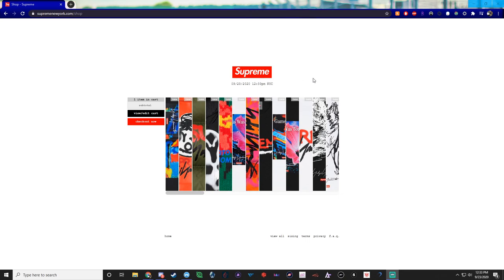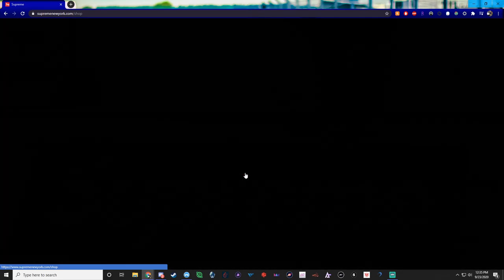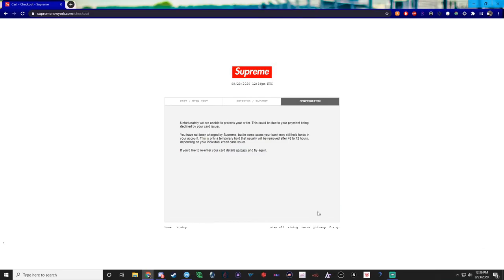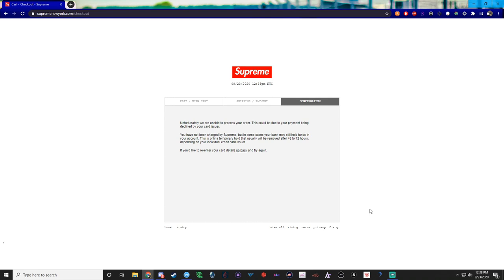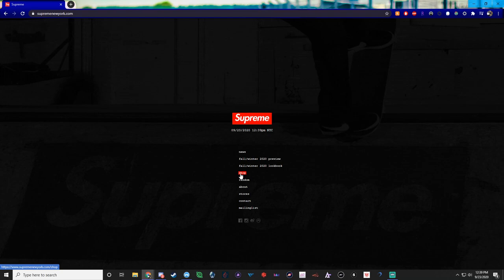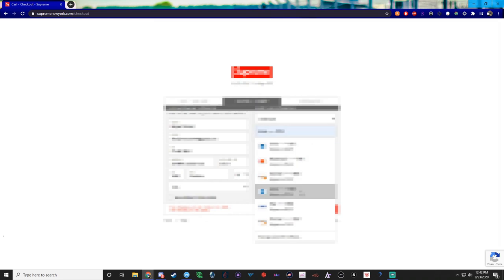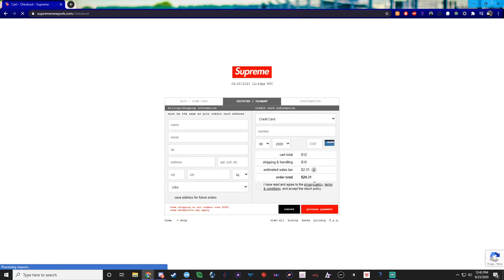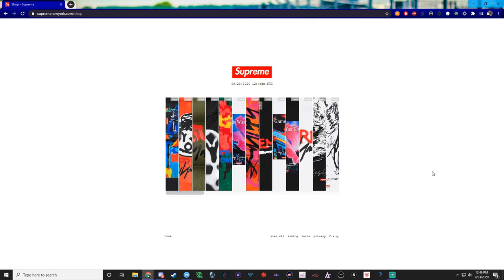HOW TO FIX SUPREME PAYMENT ERRORS *GUIDE*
This video gives a run down on how to bypass the Supreme Card Decline/Card Ban. If you are getting payment frauds/failed this should help you remake new profiles to have better success.

OneClick (Code: BurgersKicks for $5 off)
Autosolve (Code: BurgersKicks for $3 off)